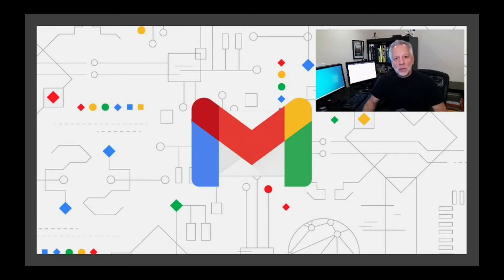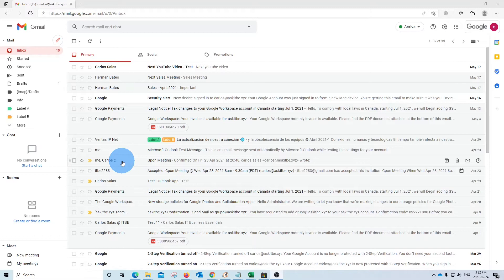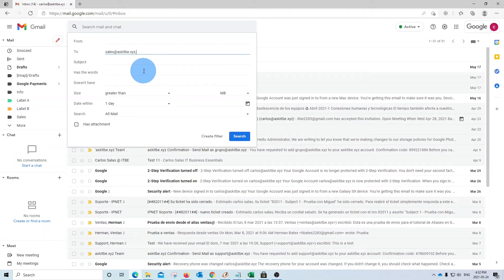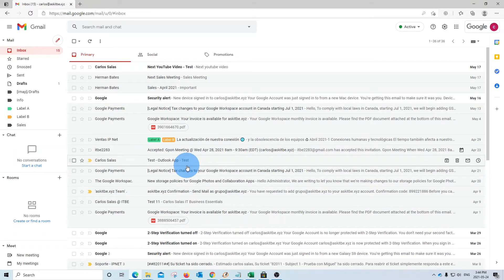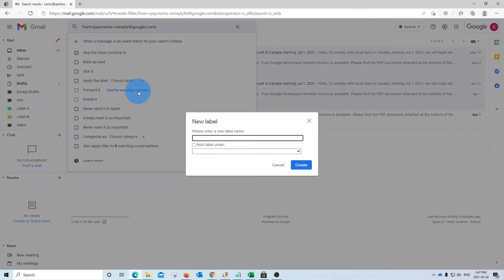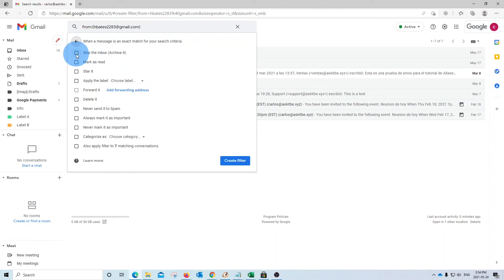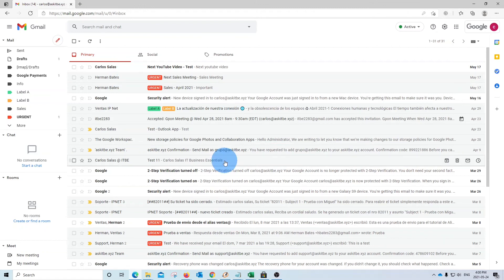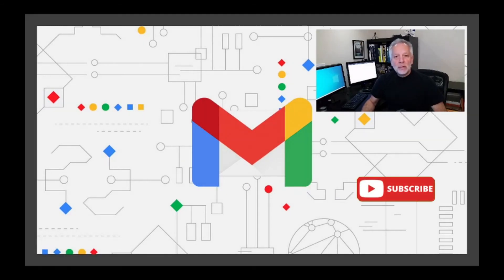How to organize your inbox in Google Workspace and Gmail - Using Labels and Filters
This video will show you how to organize your inbox in Google Workspace and Gmail by using Labels and Filters.

You will see how to skip your inbox and archive some of your emails. We will show you how to filter emails base on aliases or from specific senders.

You will also learn how to edit and delete existing filters in your Gmail or Google Workspace account

0:00 Intro
1:15 Labels vs Folders
2:03 Label's advantage
2:45 How to create a filter from the search bar
3:17 How to filter emails base on an alias
5:24 How to archive emails base on the sender
7:22 How to label important messages to avoid missing them
9:18 How to edit and delete existing filters